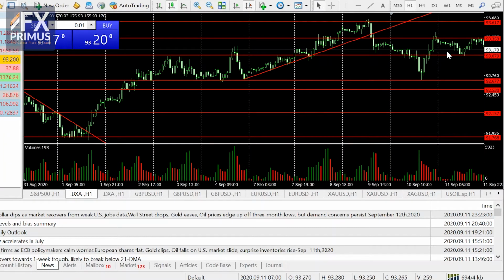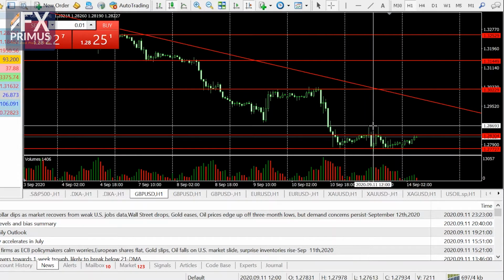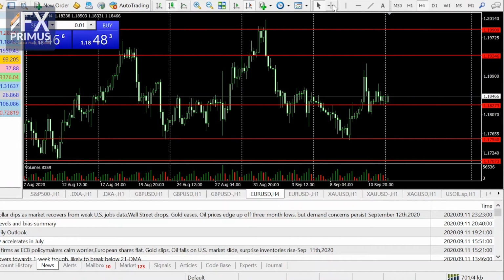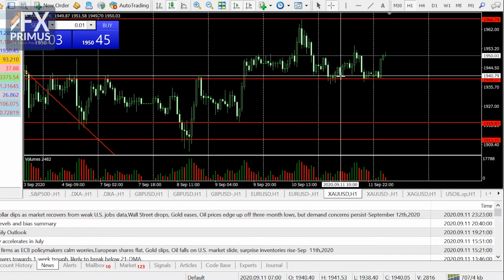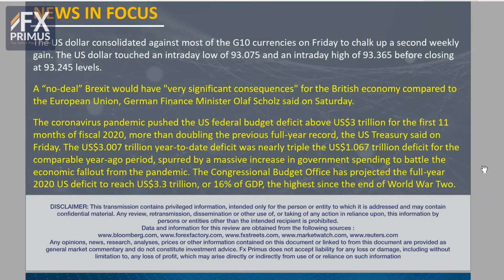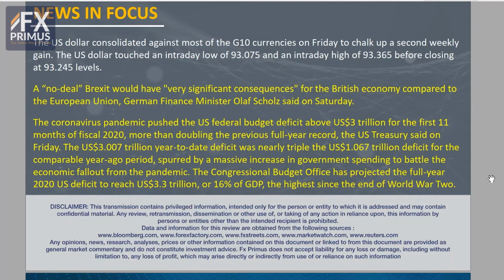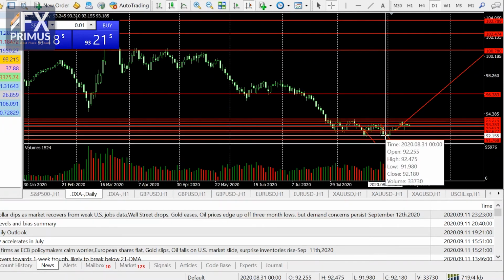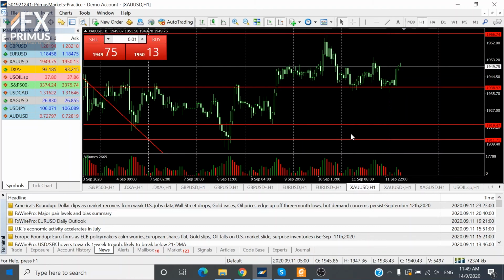Daily Market Analysis By Edmund Tan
Topics include:

NEWS & CHARTS.

CURRENCIES STILL LETHARGIC ON THIS MONDAY MORNING.

GOLD PRICES MOVES UP $12.00 THIS MONDAY MORNING.

US DOLLAR CONSOLIDATES ON FRIDAY.

GBP TRADES IN A 95 PIP SIDEWAYS RANGE ON FRIDAY.

EURO CONSOLIDATES IN A 50 PIPS RANGE.

GOLD PRICES RANGES WITHIN A $18.00 SIDEWAYS RANGE.